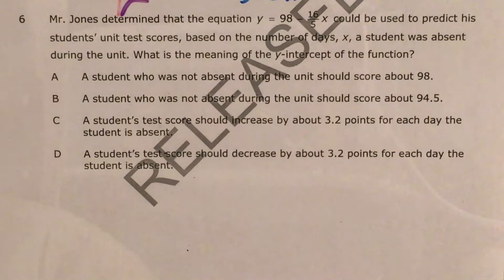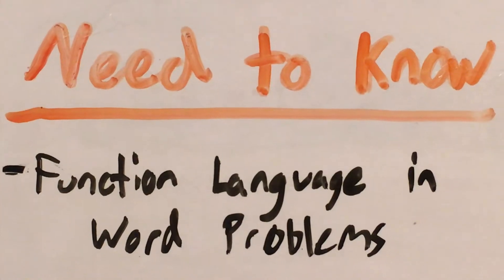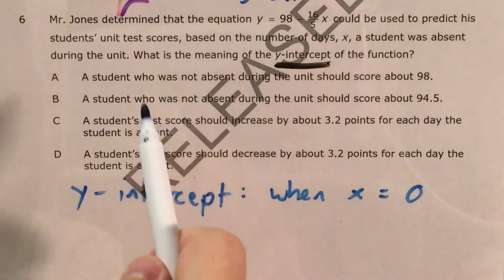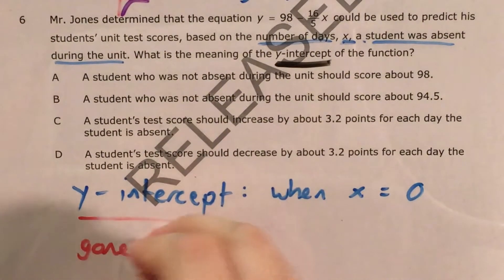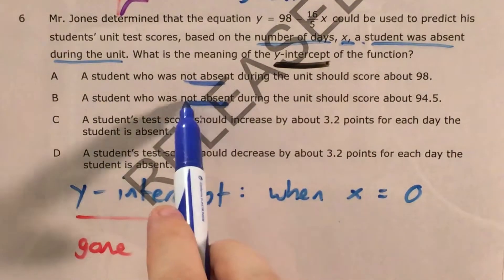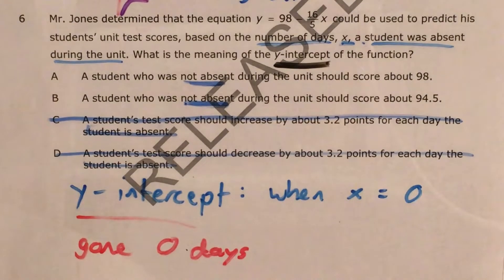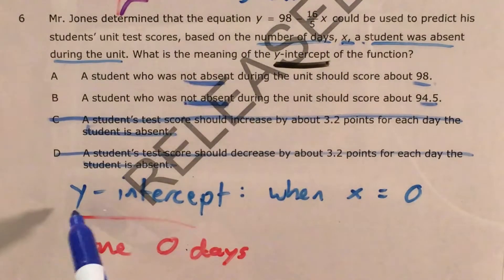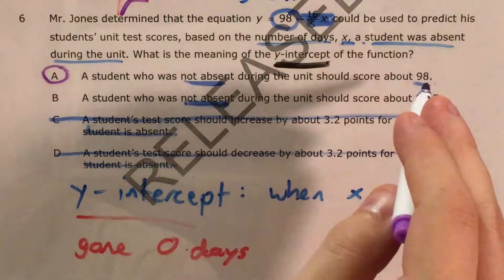NC 8th Grade Math Released question 6 (released 2018 - 2019)